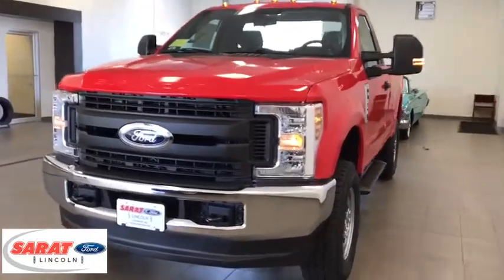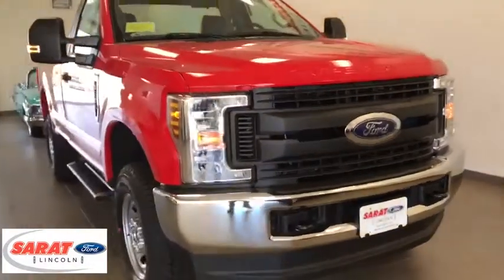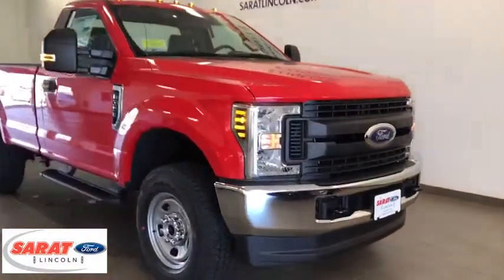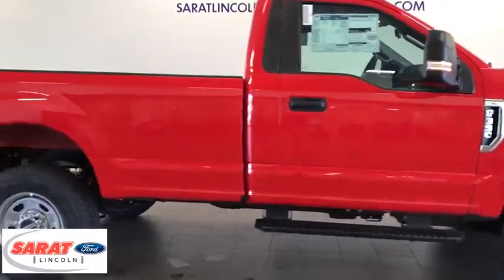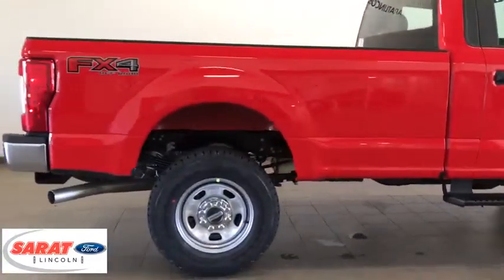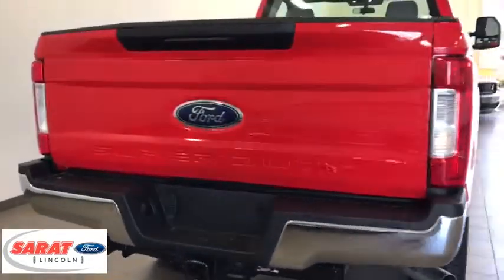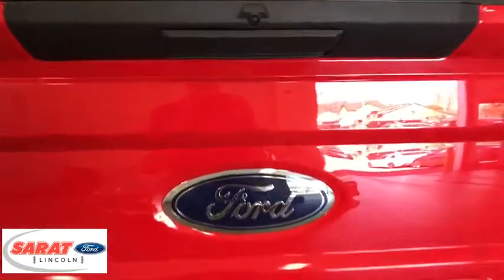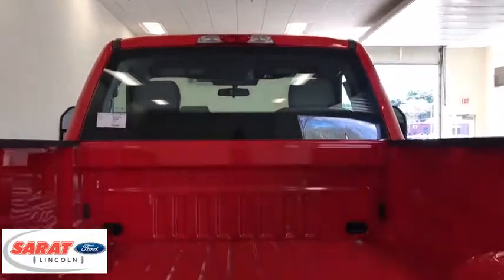2019 Ford Super Duty F-350 SRW Westfield, Holyoke, West Springfield, Suffield, Agawam, MA Y0562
2019 Ford Super Duty F-350 SRW available in Agawam, Massachusetts at Sarat Ford Lincoln. Servicing the Westfield, Holyoke, West Springfield, Suffield, MA area.
2019 Ford Super Duty F-350 SRW XL VAL PKG - Stock#: Y0562 - VIN#: 1FTBF3B64KEE30694

Contact Sarat Ford Lincoln today for information on dozens of vehicles like this 2019 Ford Super Duty F-350 SRW XL 4WD Reg Cab 8' Box. This Ford includes: SPARE TIRE, WHEEL, CARRIER Conventional Spare Tire PLATFORM RUNNING BOARDS Running Boards/Side Steps ELECTRONIC-LOCKING W/3.73 AXLE RATIO Locking/Limited Slip Differential CENTER HIGH-MOUNTED STOP LAMP (CHMSL) TIRES: LT275/70RX18E BSW Tires - Rear All-Terrain Tires - Front All-Terrain GVWR: 10,000 LB PAYLOAD PACKAGE (68D) MEDIUM DUTY BATTERY WHEELS: 18 ARGENT PAINTED STEEL Steel Wheels LED ROOF CLEARANCE LIGHTS TRAILER BRAKE CONTROLLER *Note - For third party subscriptions or services, please contact the dealer for more information.* Whether for work or play, this Ford Super Duty F-350 SRW is built to handle the job. Equipped with 4WD, this Ford Super Duty F-350 SRW gives you added confidence to tackle the surface of any path you take. This is about the time when you're saying it is too good to be true, and let us be the one's to tell you, it is absolutely true. Sarat Ford Lincoln Where Customers Become Friends since 1929
1 LCD Monitor In The Front,Radio: AM/FM Stereo -inc: digital clock and 4 speakers,Fixed Antenna,Manual Tailgate/Rear Door Lock,Black Door Handles,Fixed Rear Window,Regular Box Style,Tailgate Rear Cargo Access,Variable Intermittent Wipers,Light Tinted Glass,Black Grille,Clearcoat Paint,Full-Size Spare Tire Stored Underbody w/Crankdown,Wheels: 17 Argent Painted Steel -inc: painted hub covers/center ornaments,Black Side Windows Trim and Black Front Windshield Trim,Tires: LT245/75Rx17E BSW A/S (4),Front License Plate Bracket,Black Rear Step Bumper,Fully Automatic Aero-Composite Halogen Daytime Running Lights Preference Setting Headlamps w/Delay-Off,Black Front Bumper w/Black Rub Strip/Fascia Accent and 2 Tow Hooks,Steel Spare Wheel,Aluminum Panels,Manual Extendable Trailer Style Mirrors,Cargo Lamp w/High Mount Stop Light,Black Manual Side Mirrors w/Manual Folding,2 12V DC Power Outlets,Systems Monitor,Air Filtration,Gauges -inc: Speedometer, Odometer, Oil Pressure, Engine Coolant Temp, Tachometer, Transmission Fluid Temp, Engine Hour Meter, Trip Odometer and Trip Computer,Trip Computer,Manual Tilt/Telescoping Steering Column,Full Cloth Headliner,Manual Adjustable Front Head Restraints,Illuminated Locking Glove Box,Interior Trim -inc: Chrome Interior Accents,HD Vinyl 40/20/40 Split Bench Seat -inc: center armrest, cupholder, storage and driver's side manual lumbar,Front Map Lights,Instrument Panel Bin and Covered Dashboard Storage,4-Way Driver Seat -inc: Manual Recline and Fore/Aft Movement,Securilock Anti-Theft Ignition (pats) Engine Immobilizer,Passenger Visor Vanity Mirror,4-Way Passenger Seat -inc: Manual Recline and Fore/Aft Movement,Outside Temp Gauge,Underhood And Pickup Cargo Box Lights,Full Vinyl/Rubber Floor Covering,Manual 1st Row Windows,Urethane Gear Shift Knob,Manual Air Conditioning,Fade-To-Off Interior Lighting,Analog Display,Day-Night Rearview Mirror,Leaf Rear Suspension w/Leaf Springs,157 Amp Alternator,HD Shock Absorbers,Front Suspension w/Coil Springs,Engine: 6.2L 2-Valve SOHC EFI NA V8 Flex-Fuel -inc: Flex-Fuel badge on fleet orders only,50-State Emissions System,Front Anti-Roll Bar,34 Gal. Fuel Tank,Auto Locking Hubs,4-Wheel Disc Brakes w/4-Wheel ABS, Front And Rear Vented Discs, Brake Assist and Hill Hold Control,3.73 Axle Ratio,3960# Maximum Payload,Transmission w/Oil Cooler,Firm Suspension,GVWR: 10,300 lb Payload Package,Class V Towing Equipment -inc: Harness, Hitch and Trailer Sway Control,Single Stainless Steel Exhaust,Transmission: TorqShift 6-Speed Automatic (6R140) -inc: SelectShift,Hydraulic Power-Assist Steering,Part-Time Four-Wheel Drive,72-Amp/Hr 650CCA Maintenance-Free Battery w/Run Down Protection,Electronic Transfer Case,Back-Up Camera,Safety Canopy System Curtain 1st Row Airbags,Side Impact Beams,Dual Stage Driver And Passenger Seat-Mounted Side Airbags,ABS And Driveline Traction Control,Tire Specific Low Tire Pressure Warning,Mykey System -inc: Top Speed Limiter, Audio Volume Limiter, Early Low Fuel Warning, Programmable Sound Chimes and Beltminder w/Audio Mute,Electronic Stability Control (ESC) And Roll Stability Control (RSC),Outboard Front Lap And Shoulder Safety Belts -inc: Height Adjusters,Dual Stage Driver And Passenger Front Airbags w/Passenger Off Switch